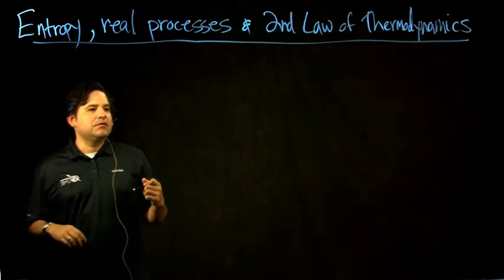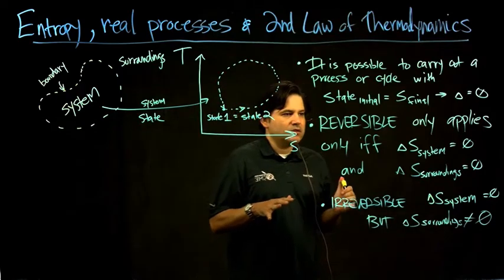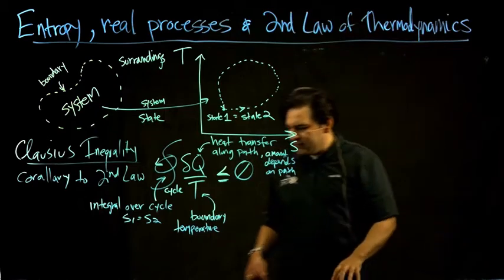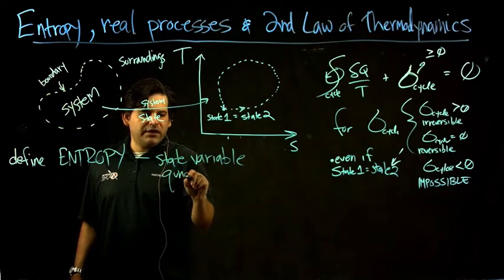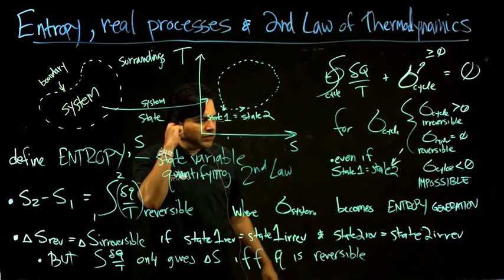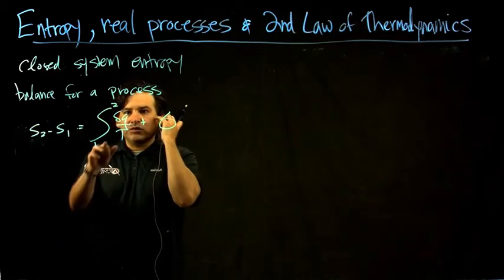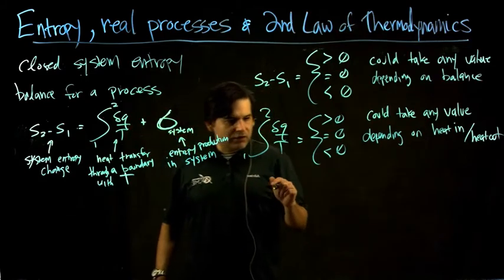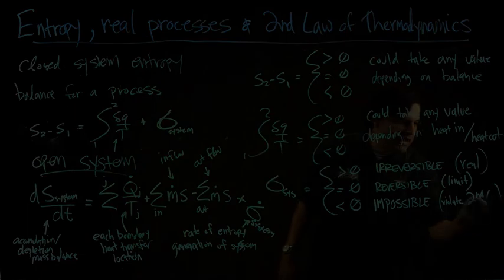ME 351 Entropy and Entropy Balance